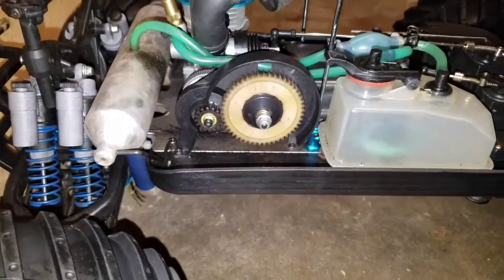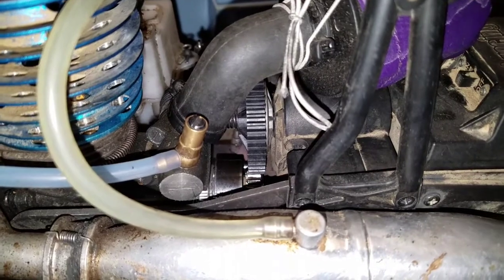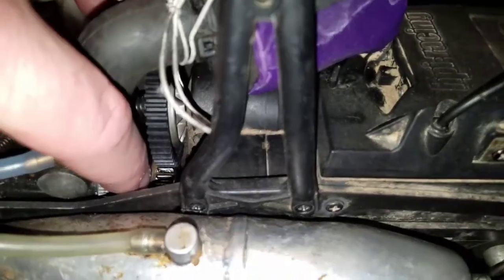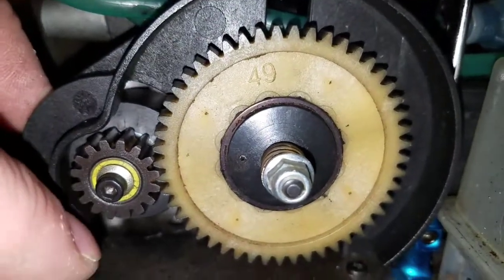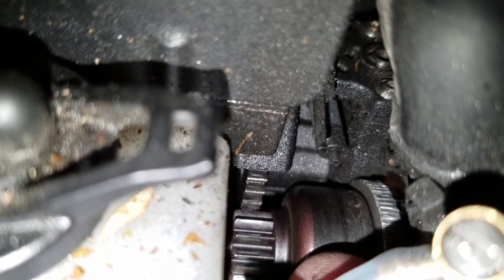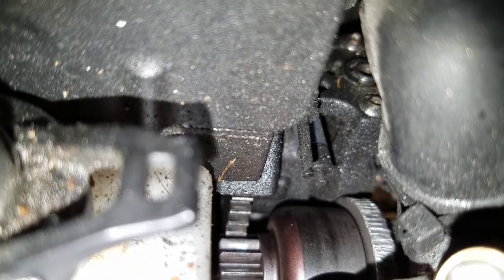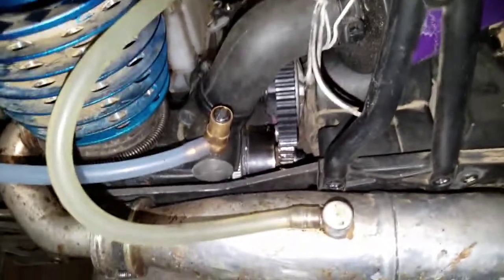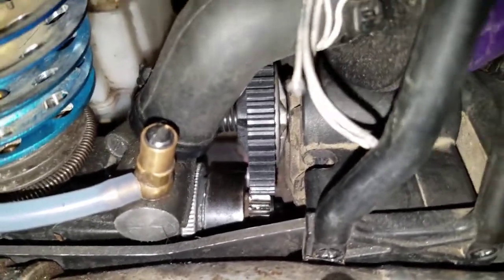SAVAGE ADDICT: SETTING GEAR MESH ON A BIG BLOCK ( DO YOU REALLY NEED A STEEL SPUR GEAR )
SHOWING WHAT A PROPER GEAR MESH LOOKS LIKE
DO YOU HAVE TO HAVE A STEEL SPUR GEAR ?